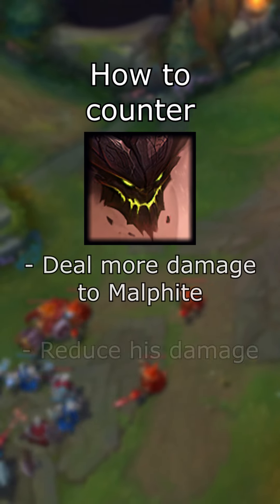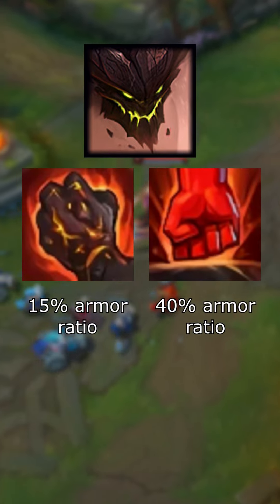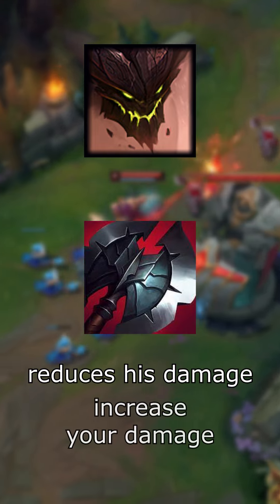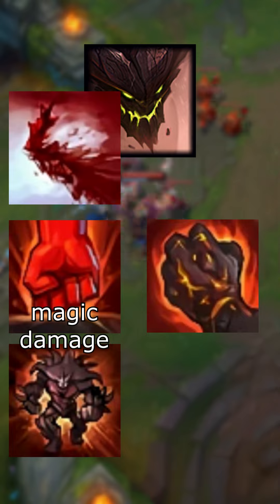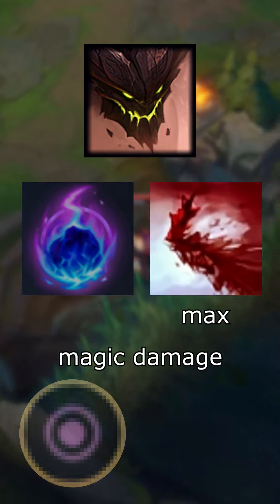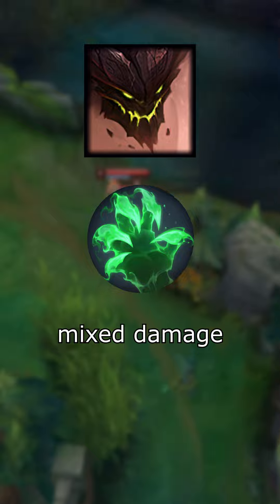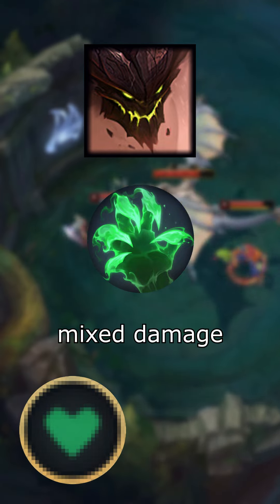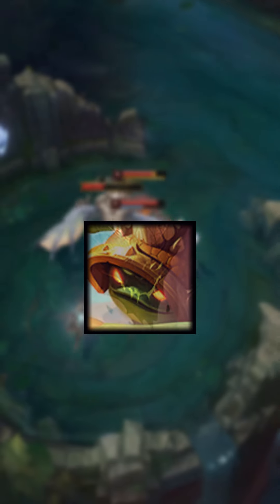How to counter Malphite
How to both reduce Malphite's damage output and deal more damage to him